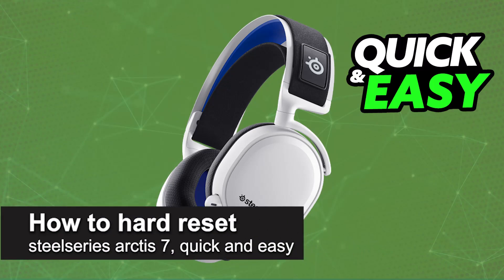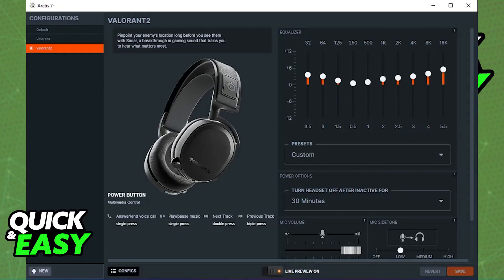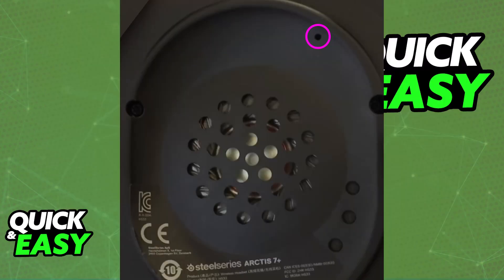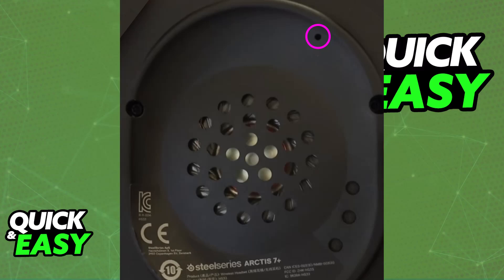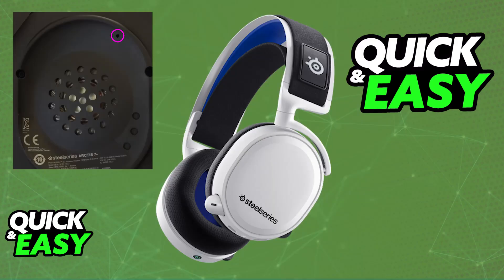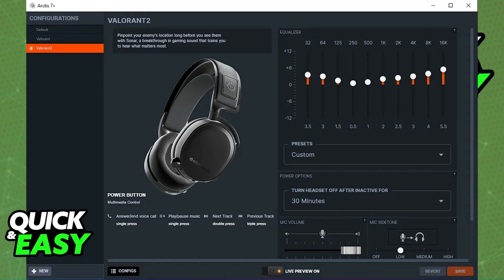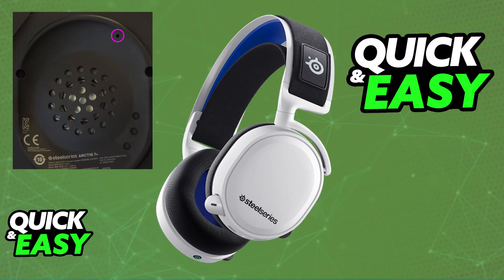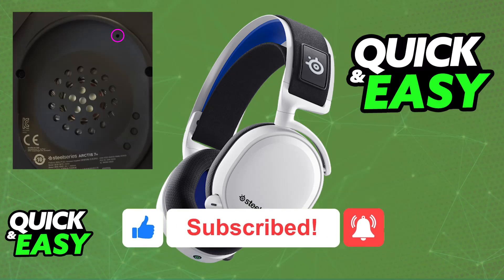How To Hard Reset Steelseries Arctis 7 (2025) - Step by Step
I will solve your doubts about how to hard reset steelseries arctis 7, and whether or not it is possible to do this.

I hope I have helped you with the video!